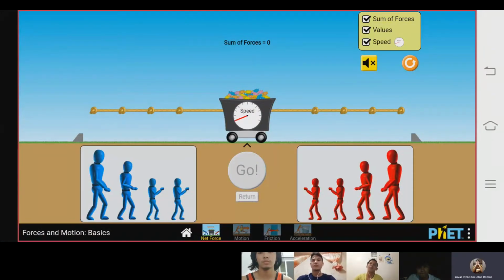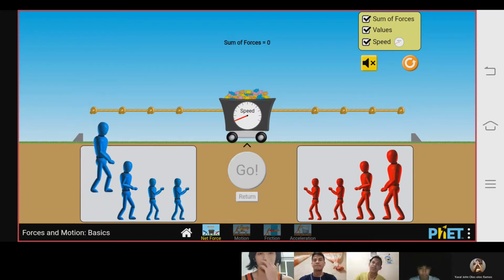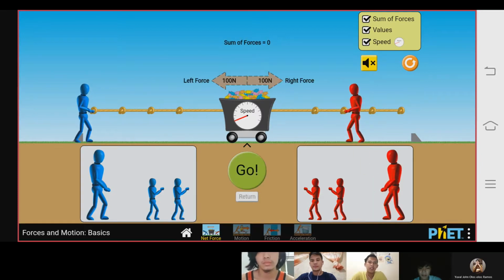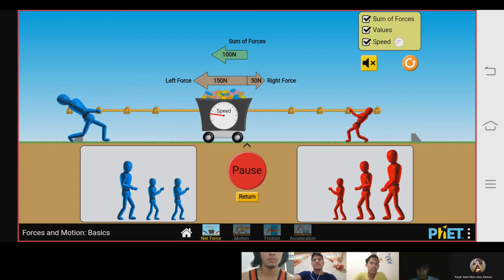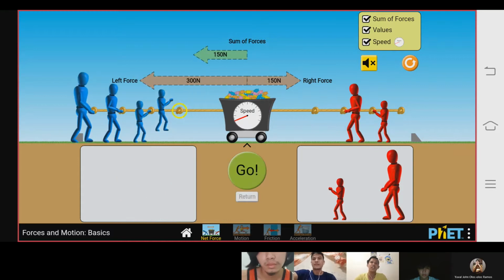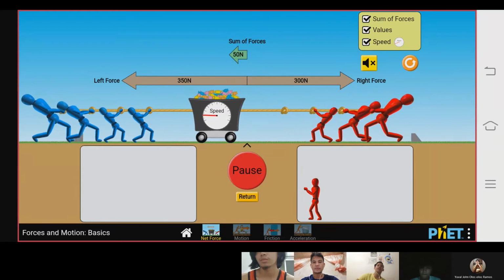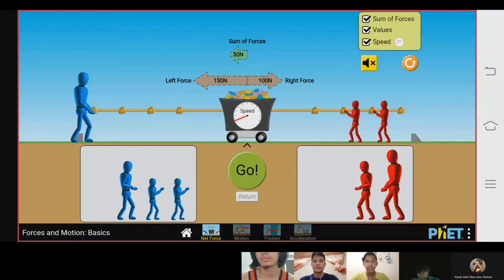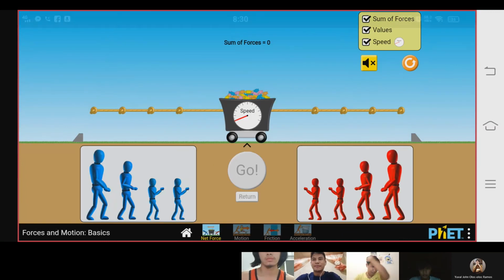May 29, 2021